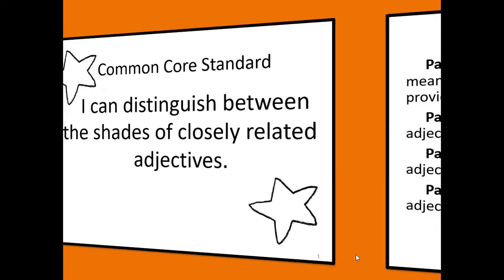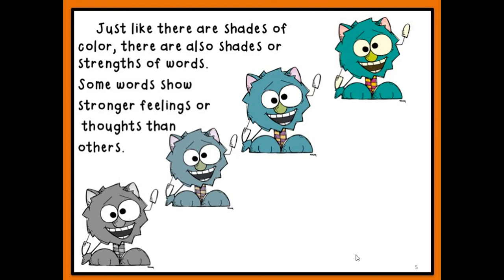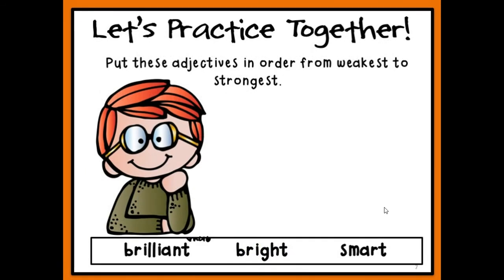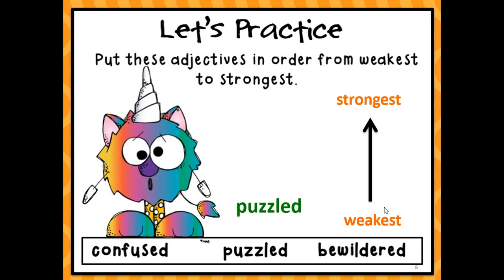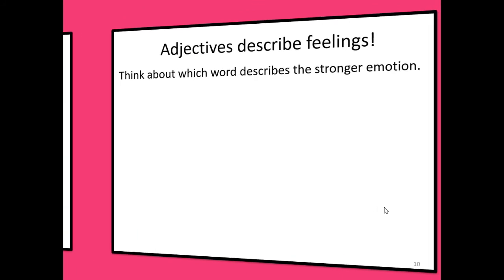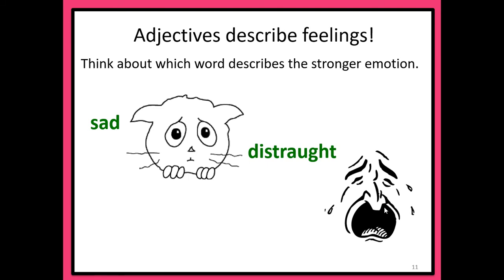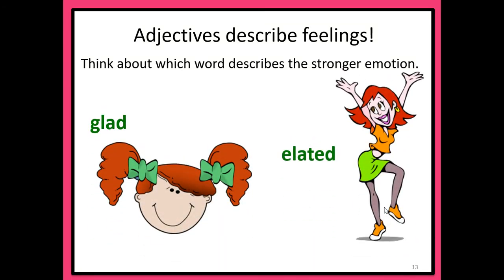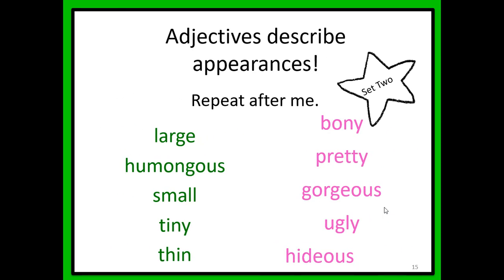Shades of Meaning